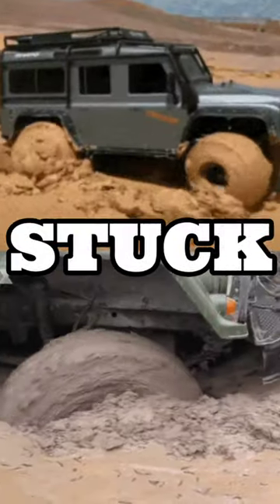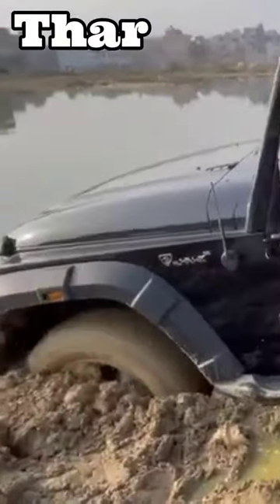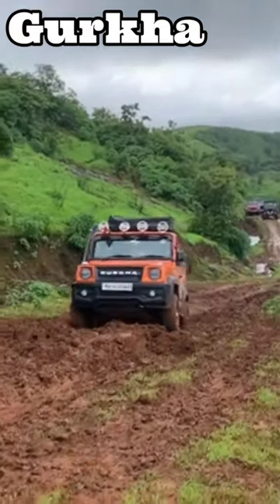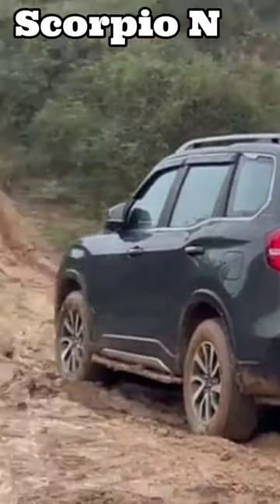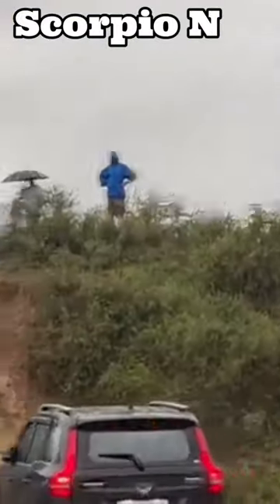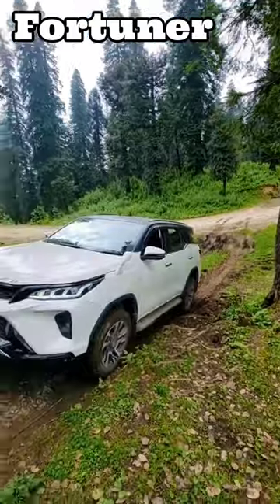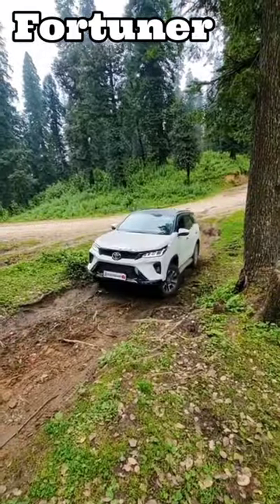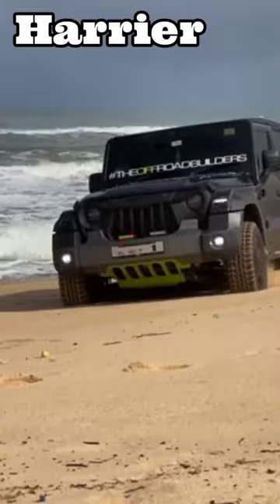India's Top5 4X4 OffRoad "STUCK"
Friends, checkout India's Top5 4X4 OffRoad SUV's badly "STUCK".

Indian Cars Manufacture Keywords
Tata, Hindustan, Mahindra, Force, Jeep, Ambassador,

Supercar Manufacture Keywords
Arrinera, Aston Martin, Bugatti, Ferrari, Hennessey Performance Engineering, Koenigsegg, Lamborghini, McLaren, Noble, Pagani, Porsche, Saleen, Spyker, W Motors, Zenvo

Trending
psg,australian open, james cameroon, The Last of Us TV series, Rafael Nadal, R'Bonney Gabriel, Virat Kohli ODI century, surya kumar yadav, gill